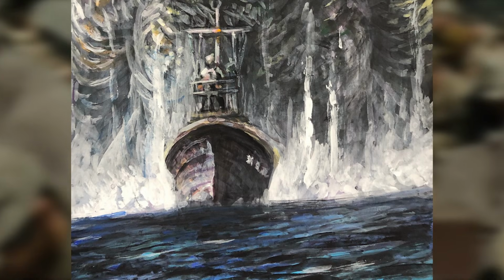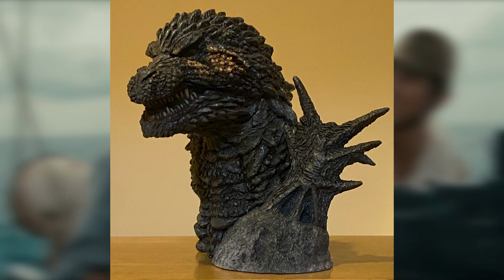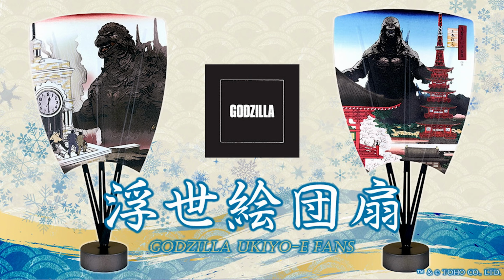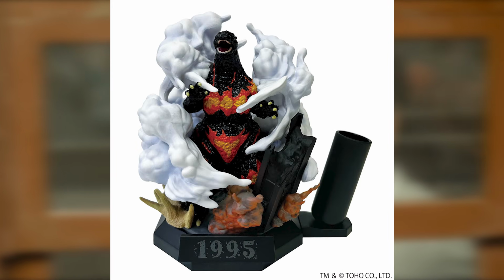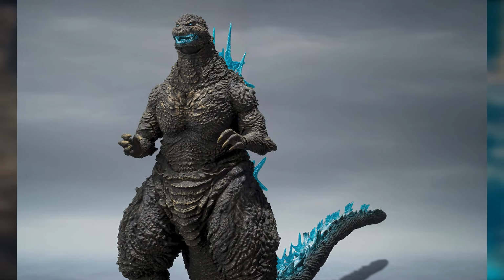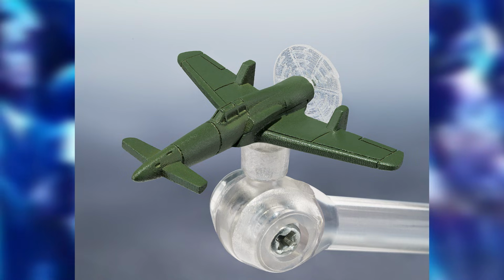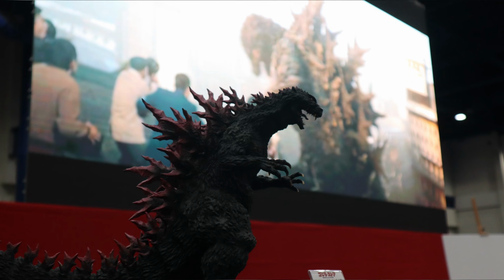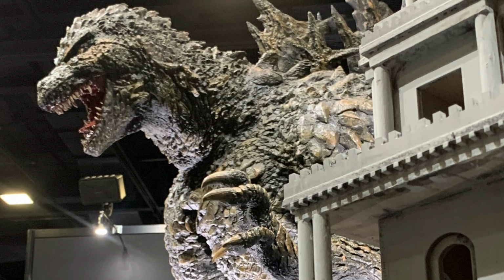These Godzilla -1.0 Exhibits Were Incredible! Godzilla Minus One News Roundup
In this video, we cover a bunch of Godzilla -1.0 merch, figures, artwork, displays, appeal, and convention appearances and expos! Big shoutout to Anime Matsuri for bringing me out in August 2024 to get exclusive coverage of the event for you all.

Chapters
Intro 0:00
Art 0:42
New Merch 3:12
Figures 4:33
Home Releases 6:34
Godzilla -1.0 Takes Anime Matsuri 7:03
Tokyo Godzilla Expos 8:50
Theatrical Re-Release & Comic Con 9:28

SHMA Godzilla Heat Ray Ver. W/ Shinden ($120)
Minus Color Drops On Netflix Aug. 1
Yamazaki To Be Ft. At NYCC 70 Years Of Godzilla Panel In October